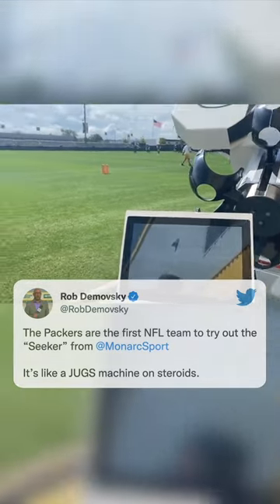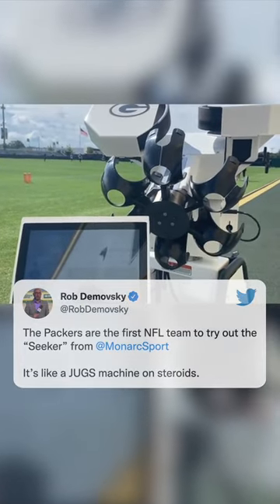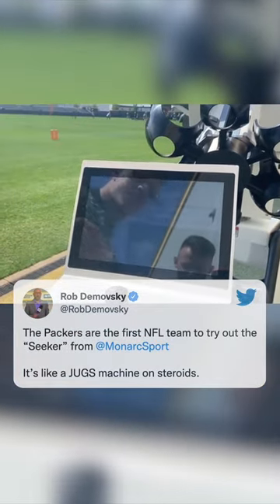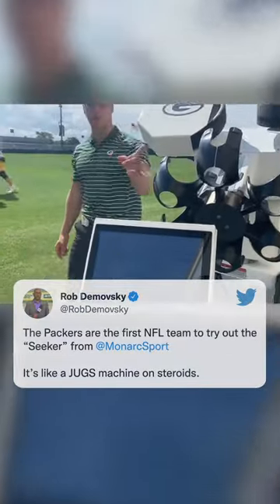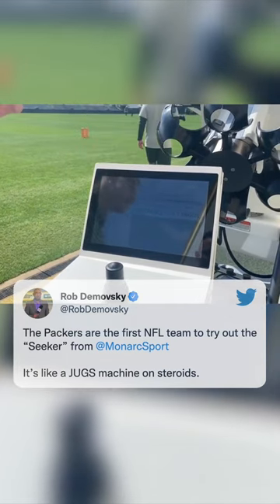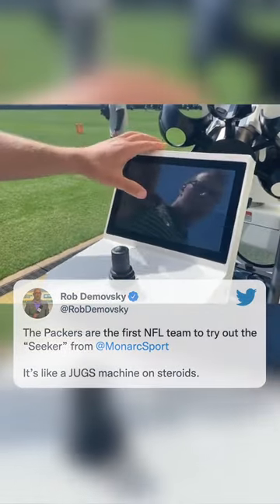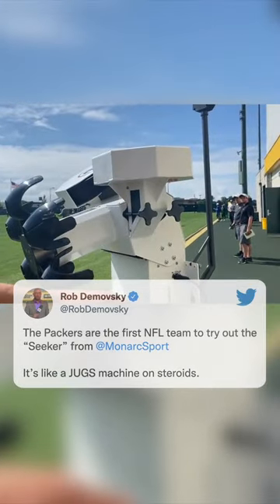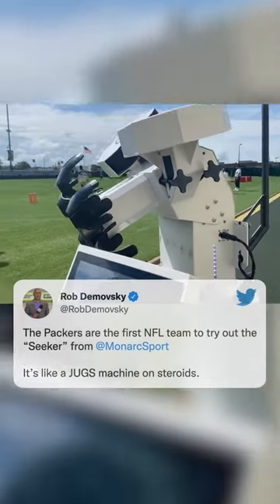The Packers’ new JUGS machine can perfectly imitate every QB’s throw style and timing 🤯